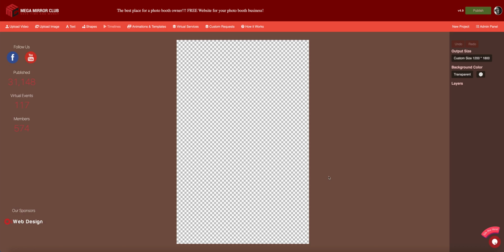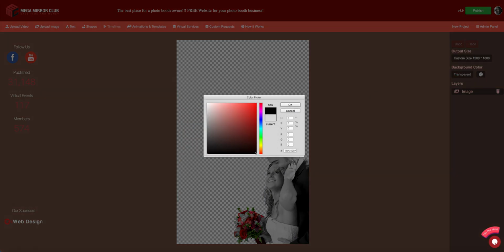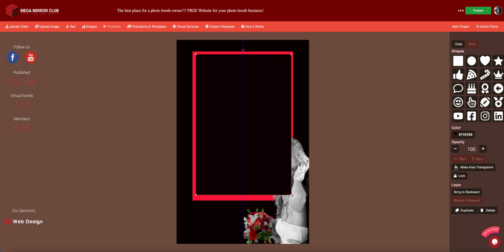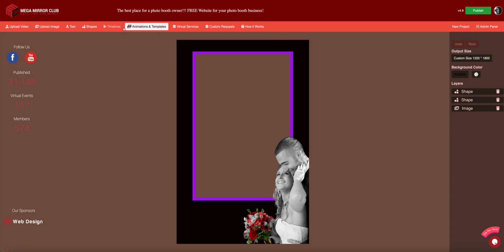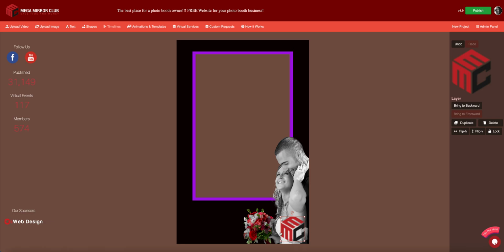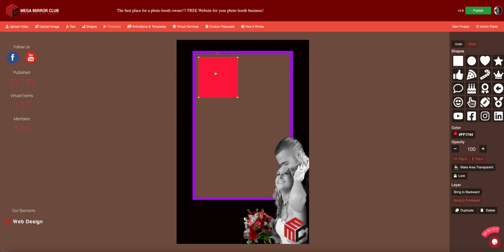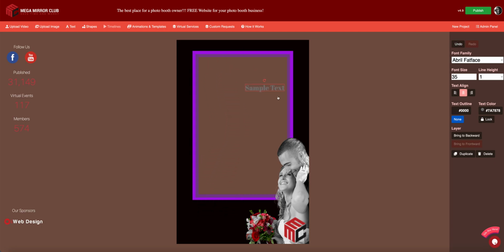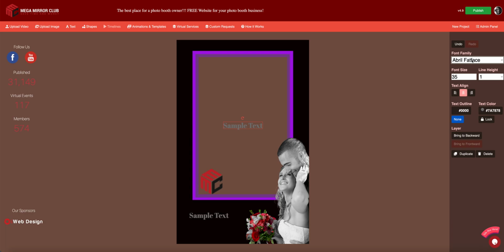Working with and understanding Layers on mymirrorclub.com Editor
Full Tutorial on how to use layers and understand them including creating Frames, double frames, adding images, etc.

Great tutorial to watch and become a PRO at creating Templates right on our editor which is of course made for Photo Booth owners!